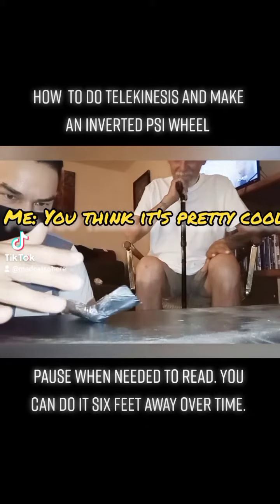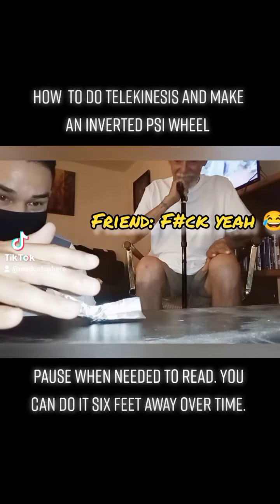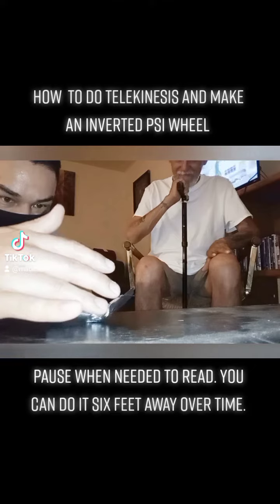FROM TIK TOK - How To Make An Inverted Psi Wheel And Using Telekinesis To Make It Move Good Tutorial